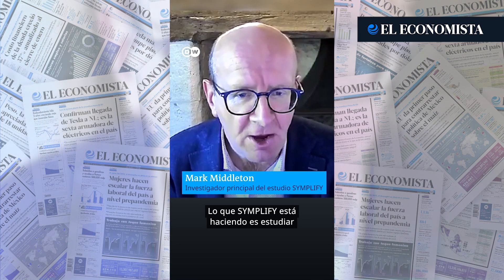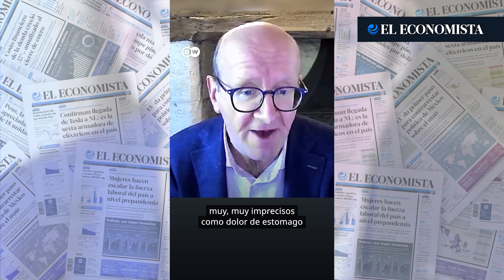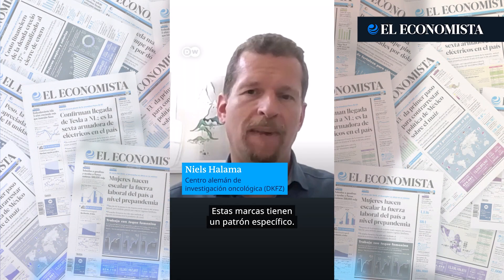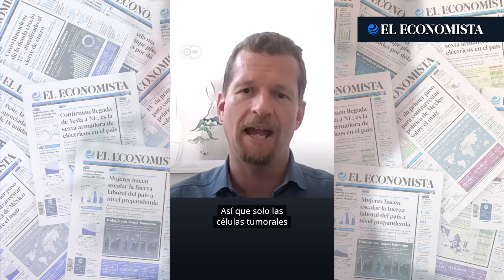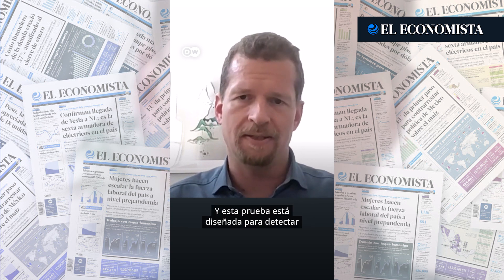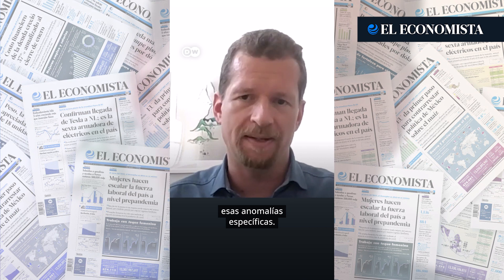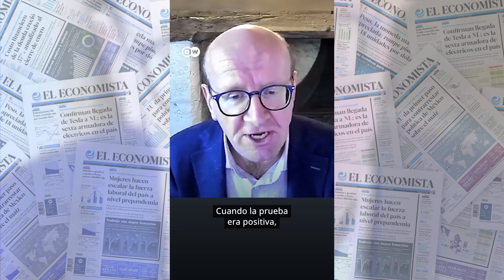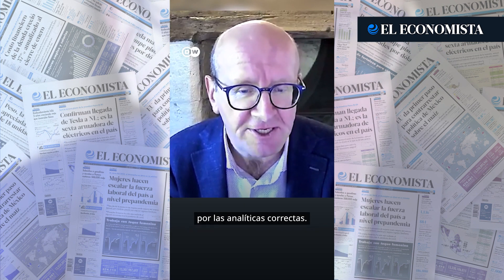El análisis de sangre que detecta el cáncer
Un importante estudio publica resultados prometedores sobre un análisis de sangre que serviría para 50 tipos diferentes de cáncer.